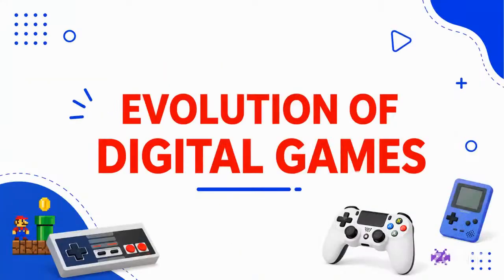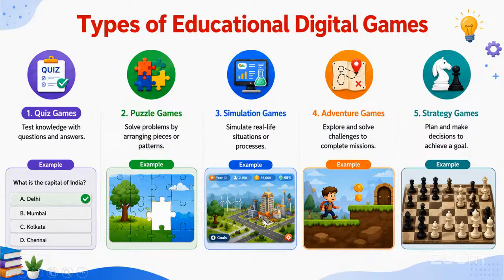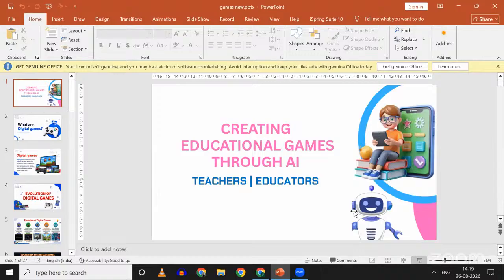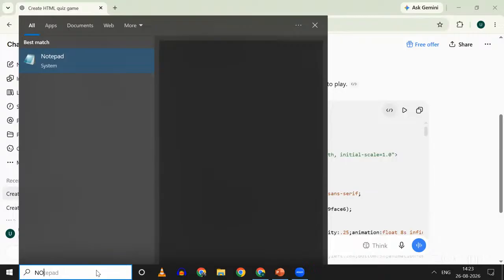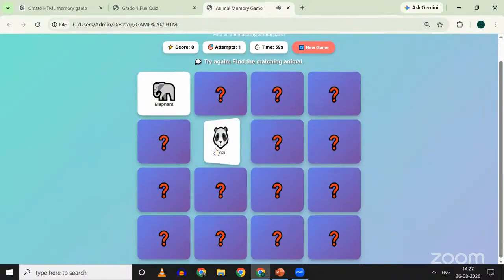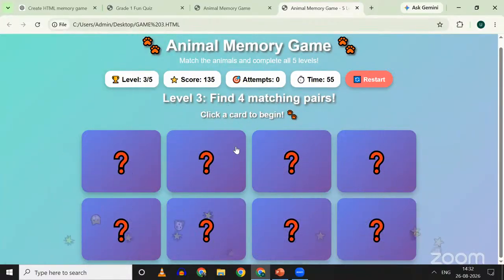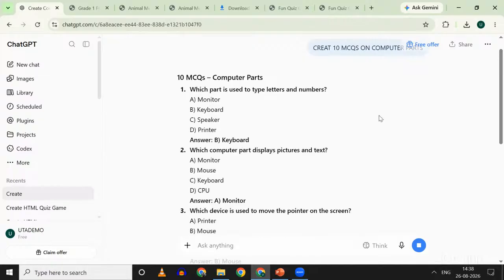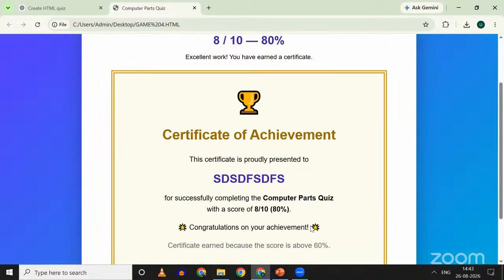AI GAMES - UTA TANZANIA